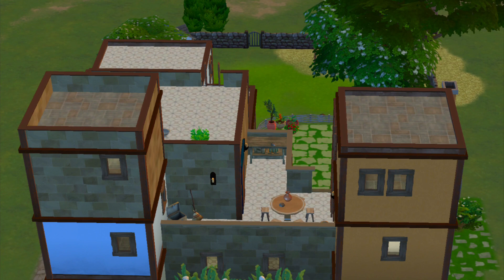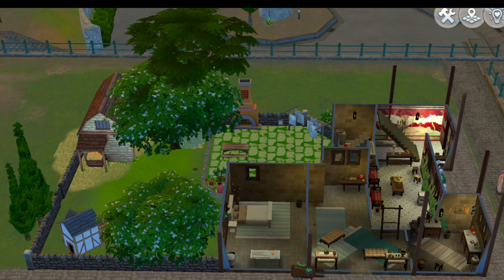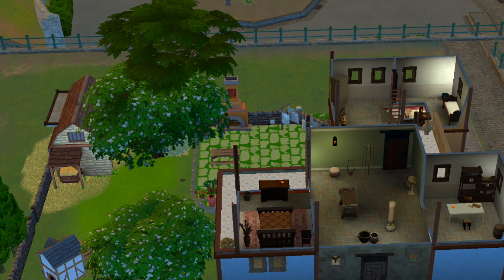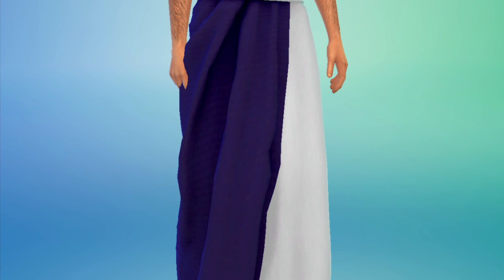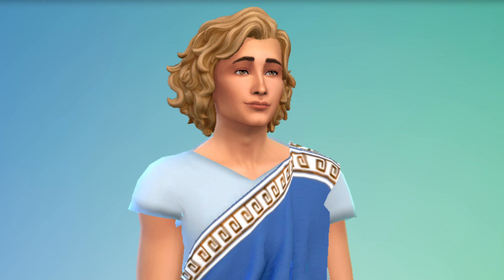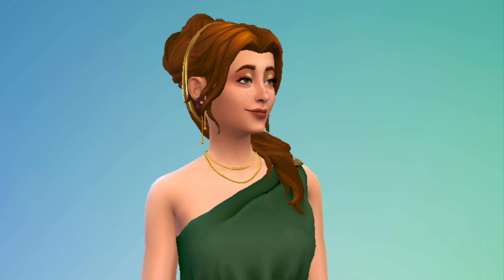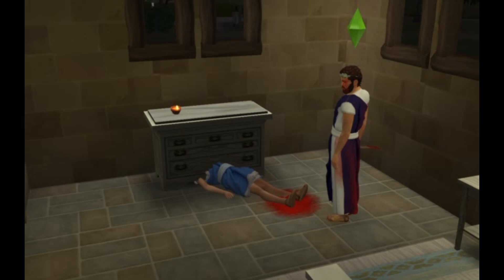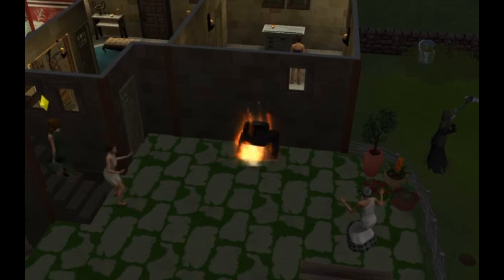lysias 1 but make it sims